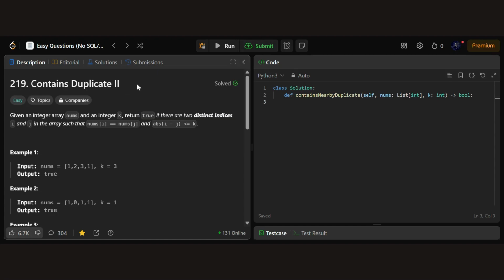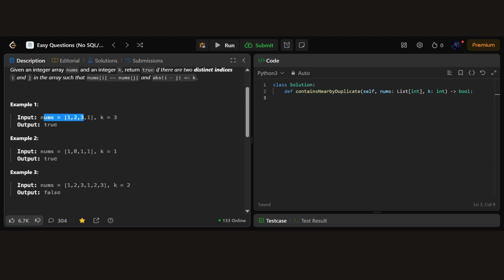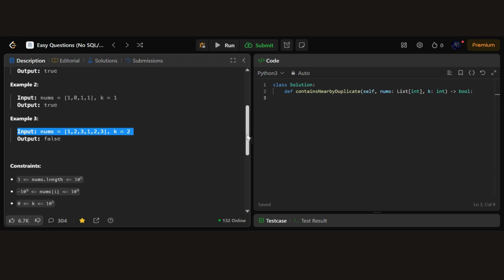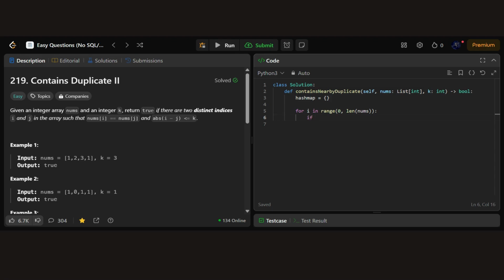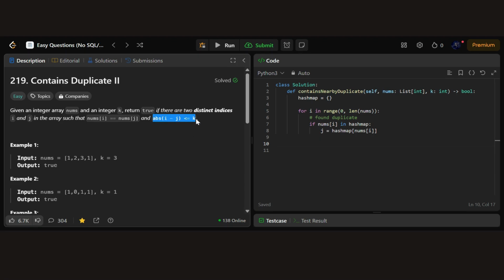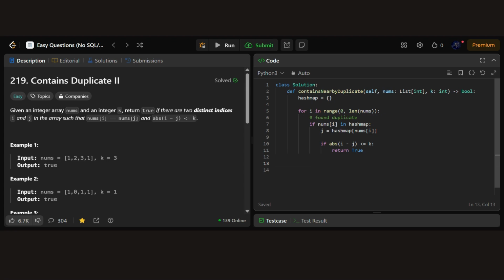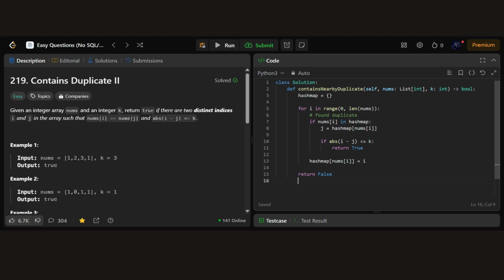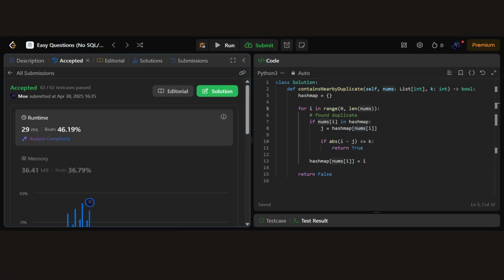Contains Duplicate II - Leetcode 219 - Python